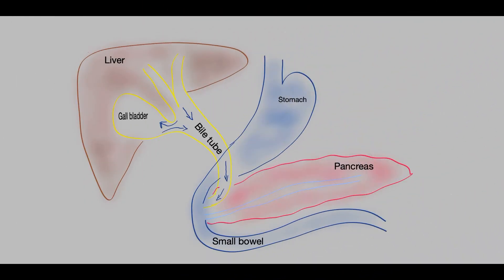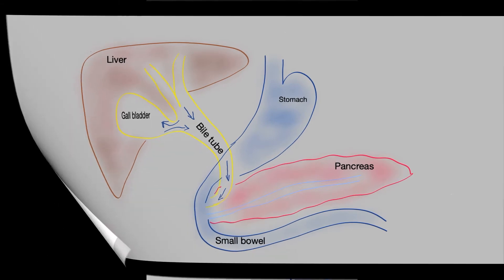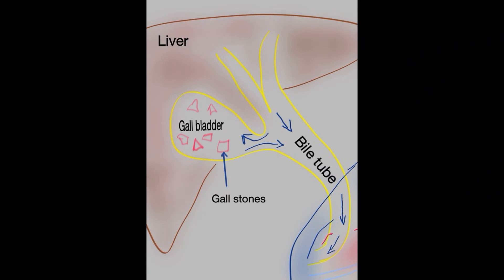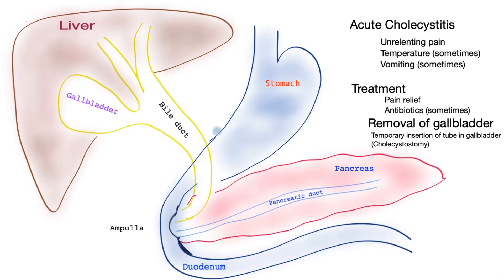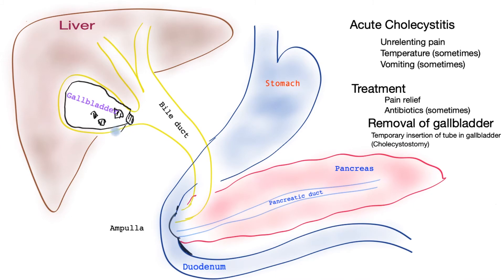Gallbladder infection symptoms, signs and treatment (Acute Cholecystitis)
This short video is meant to clarify why the gallbladder becomes inflamed and highlights the treatment options. This video highlights gallbladder infection, acute cholecystitis. This is an acutely painful condition that causes severe pain below the right rib cage. This pain frequently causes the person to seek medical help.

saboorkhan.co.uk

00:00 Anatomy
00:28 Gallstones in gallbladder
00:38 How gallstones cause symptoms
01:45 Treatment of acute cholecystitis
02:15 Gallbladder drainage (cholecystostomy)